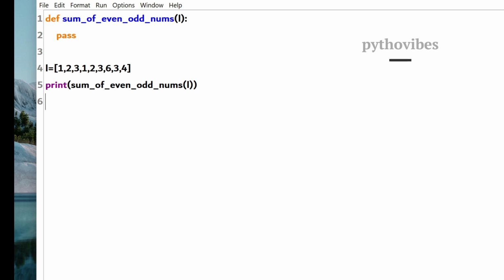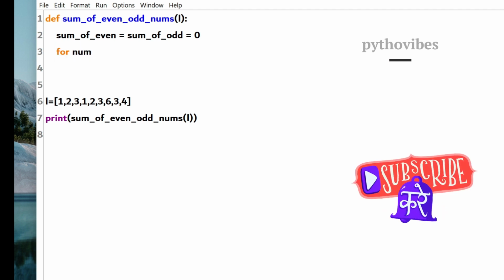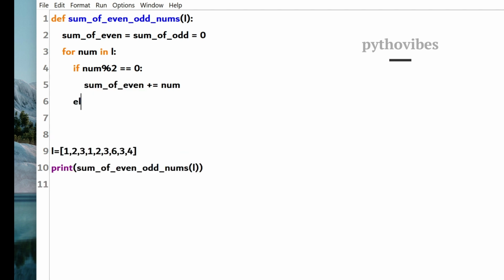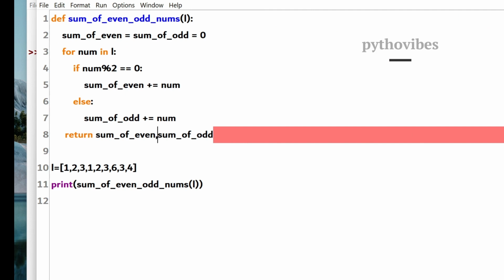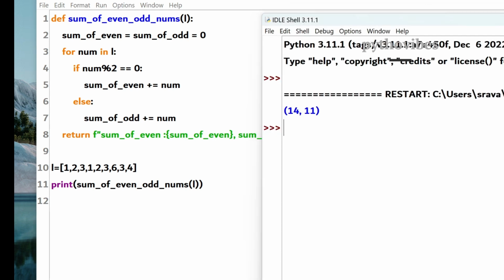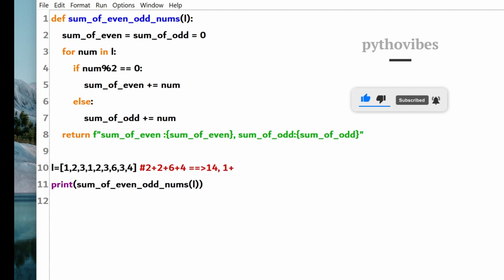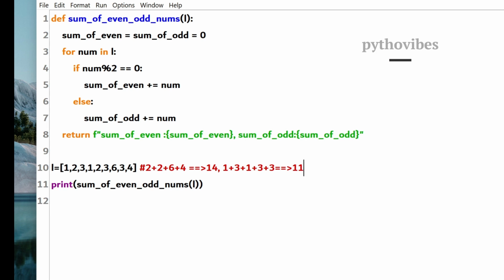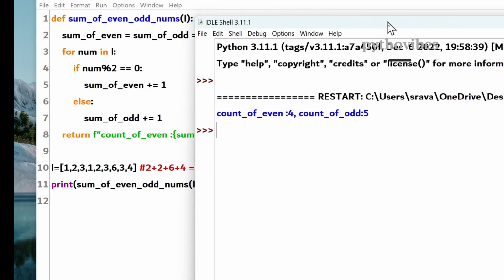how to find sum of even and odd numbers in a list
sum of even and odd numbers in a list python
interview programming coding

sum of even and odd numbers in Python | count of even and odd numbers| interview programming

find sum of even and odd numbers in a list using for loop
find sum of even and odd elements in a list using for loop
find count of even and odd numbers in a list using for loop
find count of even and odd elements in a list  using for loop
python program to find sum of even and odd numbers
python program to find count of even and odd numbers
sum of even and odd numbers in an array
count of even and odd numbers in an array
sum of even and odd elements in an array
count of even and odd e in elements an array
how to find sum of even and odd numbers in an array
how to find sum of even and odd elements in a list
how to find count of even and odd elements in a list
sum of even and odd numbers in python list
count of even and odd numbers in python list
sum of even and odd elements in python array
count of even and odd elements in python array
sum of even and odd numbers using python for loop
count of even and odd numbers using python for loop
python Practice
python mcqs
python exams
myntra interview questions python
python for interview preparation
python algorithm questions and answers
leetcode python interview questions
python coding questions for beginners telugu
python array interview questions
python programs for interview
python logical coding questions

lists
pythontutorial
python3
count of even and odd elements in an array